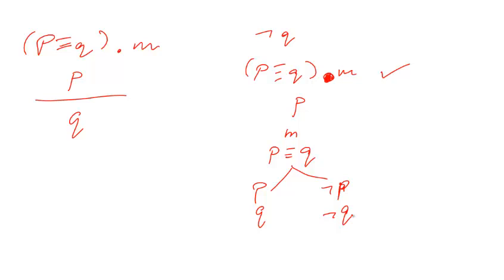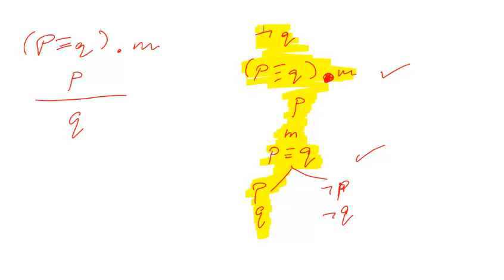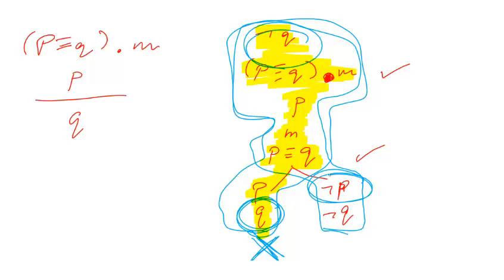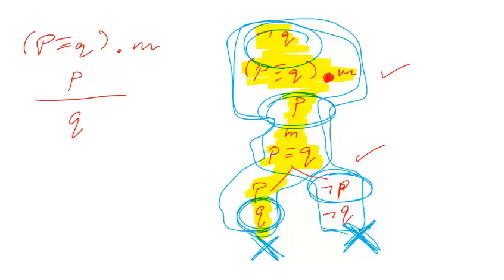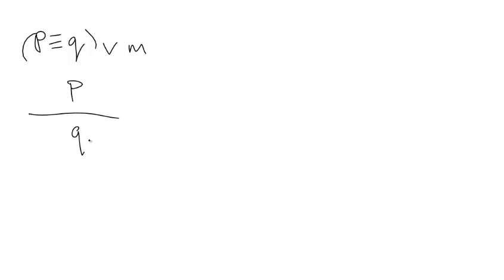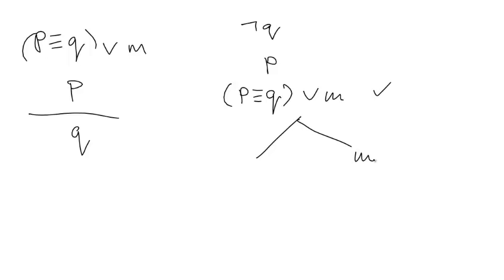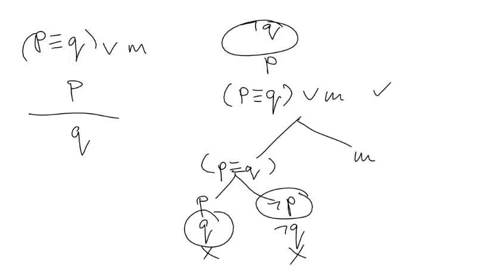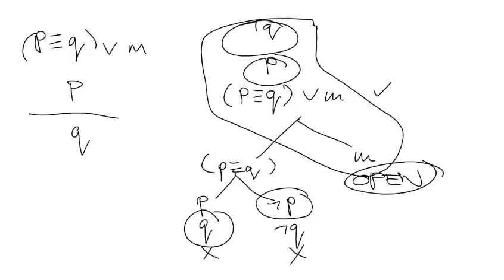tree rules basic cases 2. (open paths)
tree rules basic cases 2.  (open paths signal that the argument is invalid)